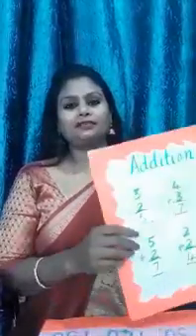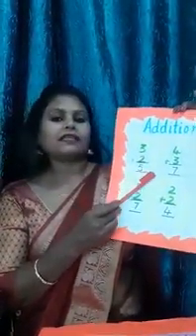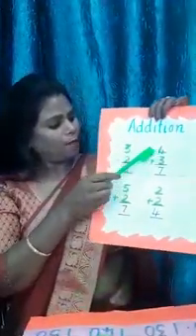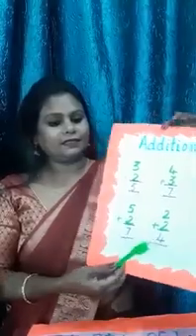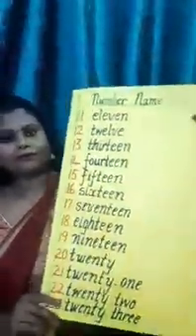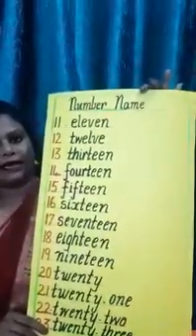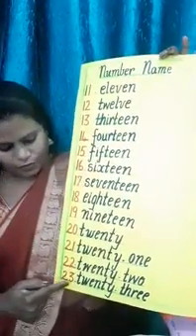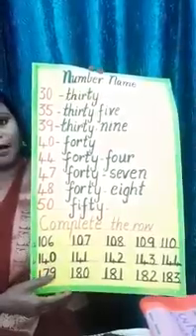UKG MATHS (DON BOSCO PRIMARY SCHOOL) ADDITION , UMBER NAMES, COUNTING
ADDITION , COUNTING  FROM 101 TO 150, NUMBER NAMES.